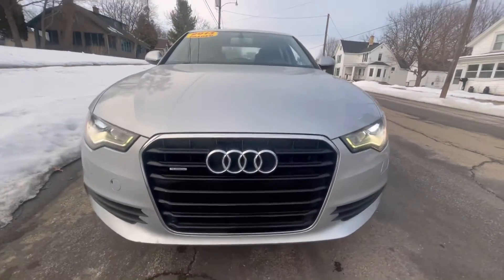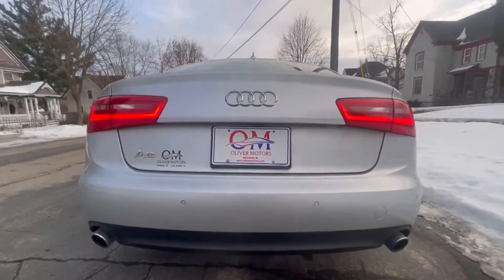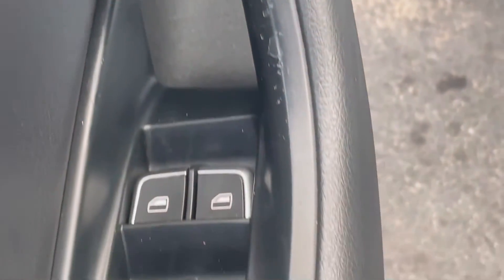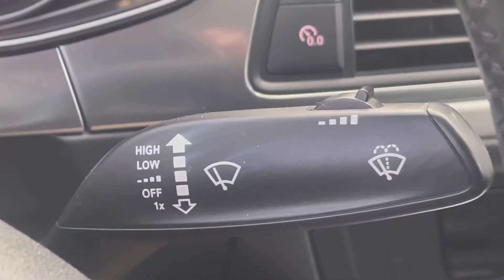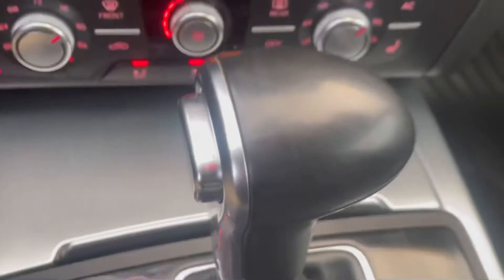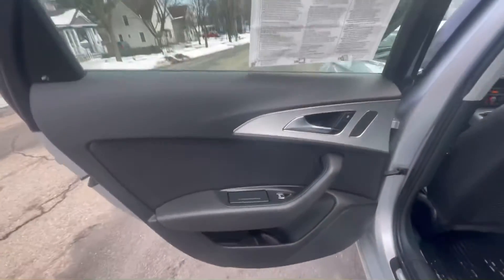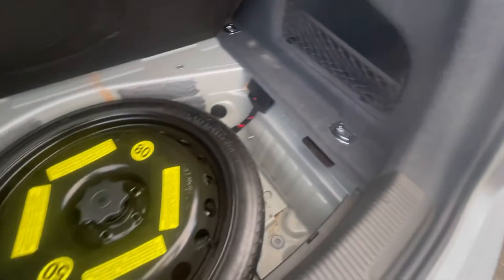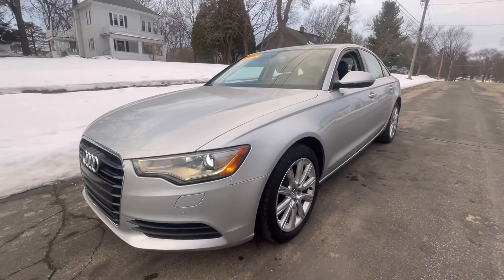(SOLD)--2013 Audi A6 Premium Plus Quattro AWD